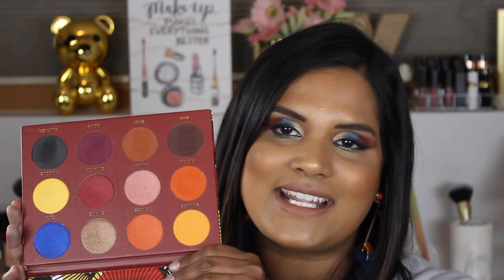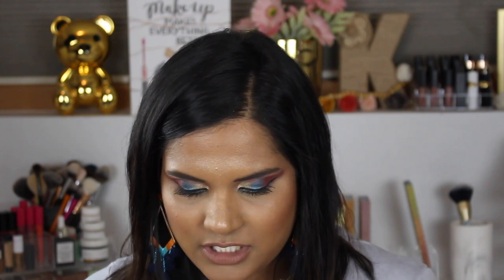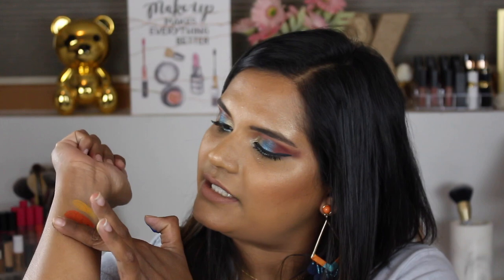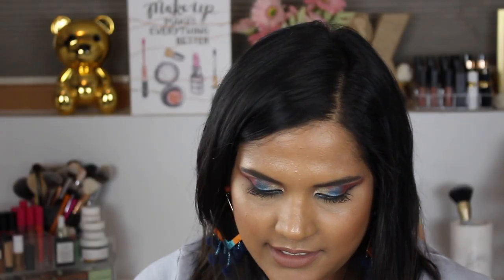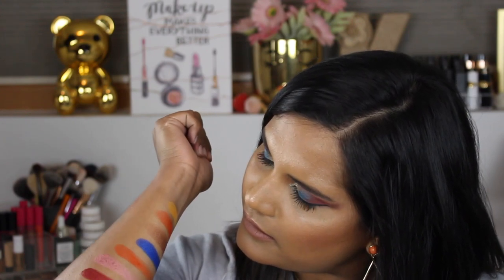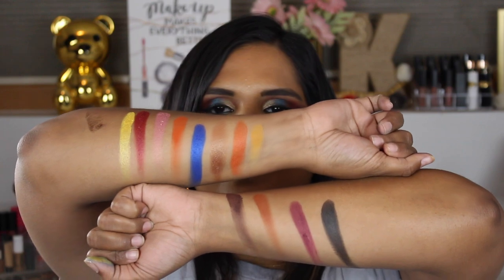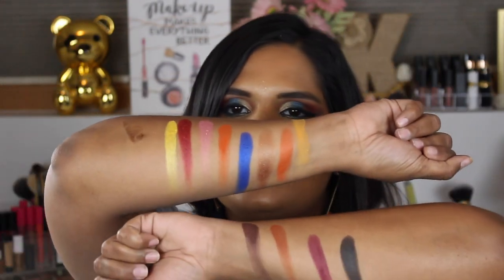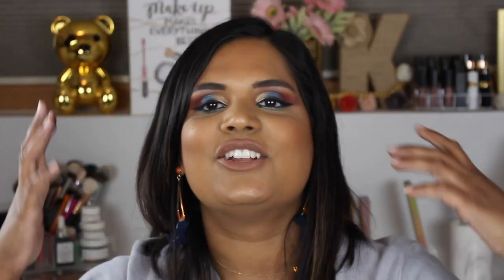XURI COSMETICS SWATCH PARTY | Karen Harris Makeup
Hi, in today's video i will be swatching the xuripalette by the indie brand xuri cosmetics.

- - Outfit Details - -
Top -
Necklace -
Earrings -
- - Makeup Details - -
Foundation -
Eyeshadow -
Lipstick -

1. How old are you ? 29
2. Where are you from ? Sri Lanka
3. Where do you live ? Fargo ND
4. Shade reference ?

Tripod - AmazonBasics 60-Inch Lightweight Tripod
Lights - LimoStudio Photo Video Studio 2400 Watt Softbox

Morphe
Jaclyn Hill
Natasha Denona
Stila
Tarte
TooFaced